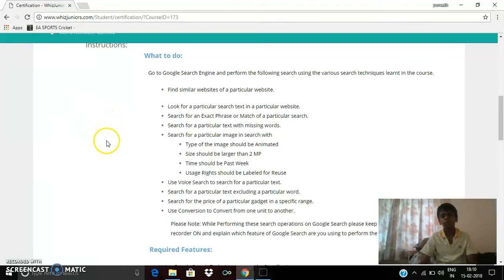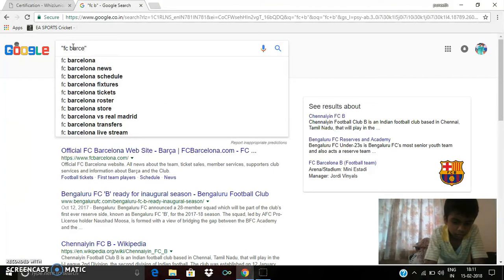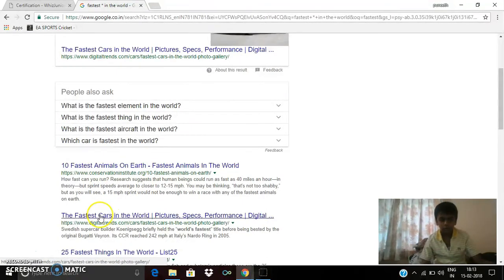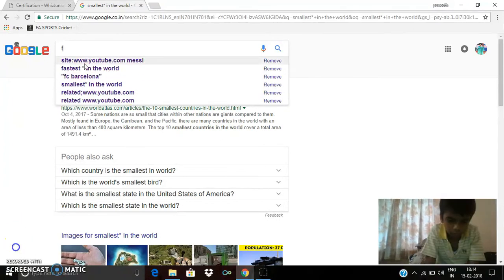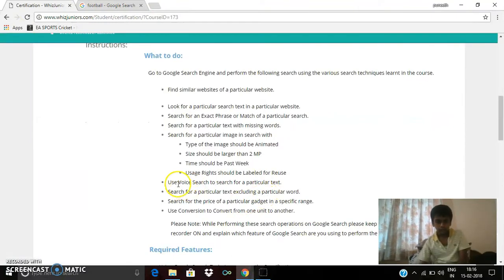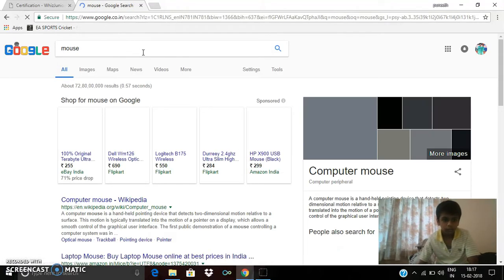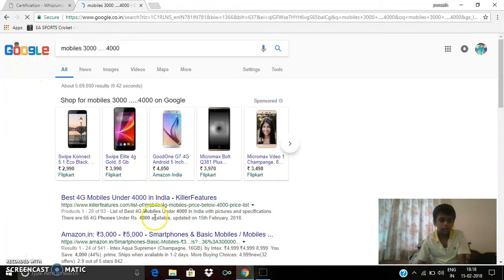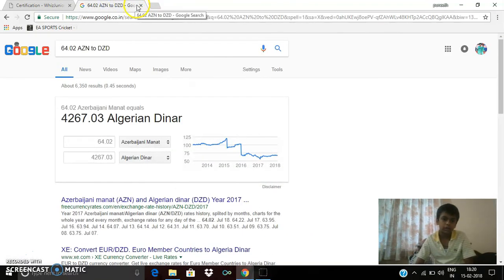Puneeth - Whiz Juniors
Puneeth Upload for Certification @ Thursday, February 15, 2018 @ 06:33:01 PM